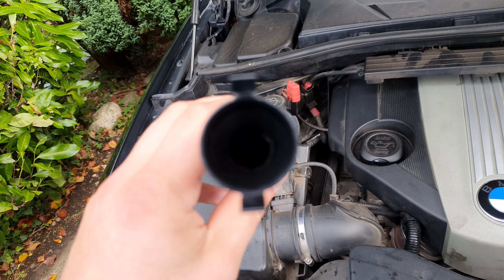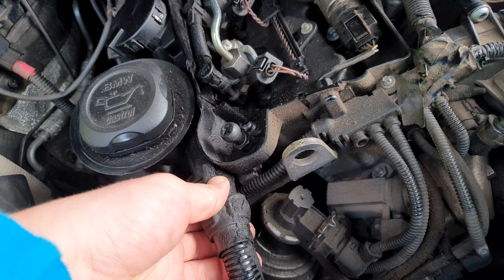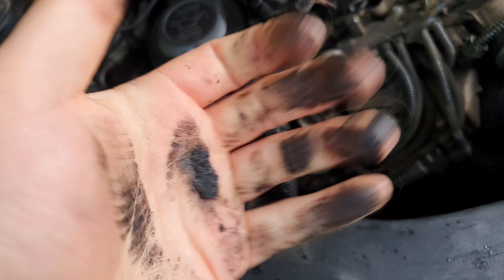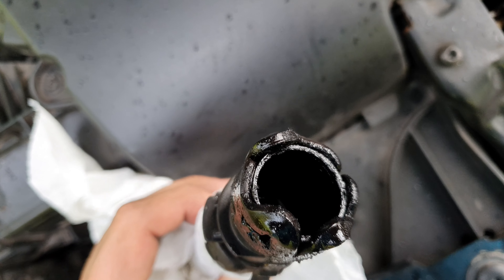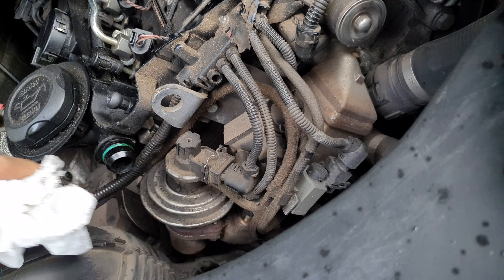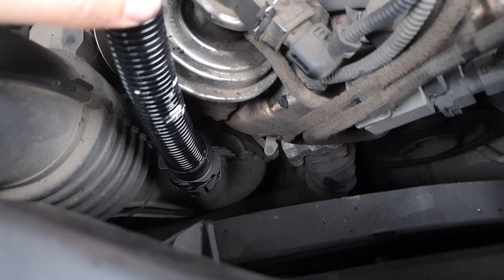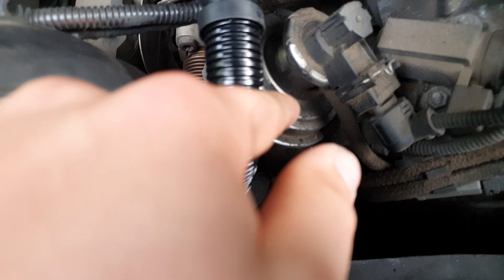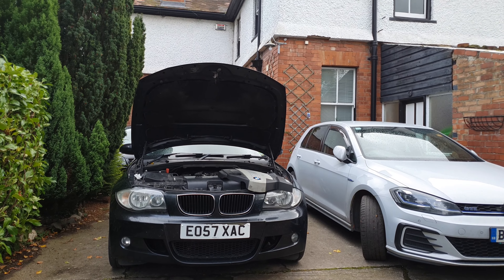*THE MOST COMMON N47 ISSUE* - Replacing the Crankcase Breather Pipe! - BMW MAINTENANCE 120D,320D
Hi Guys,
Today I show you how to replace the Crankcase Breather Pipe. Having changed mine, the throttle response is so much better and I'm also getting better MPG!
Cheers
TBG